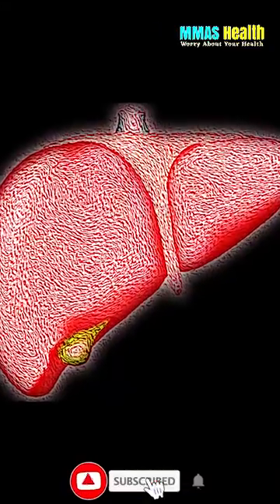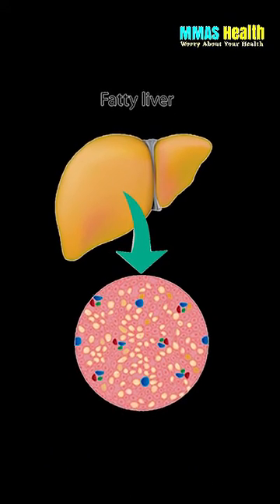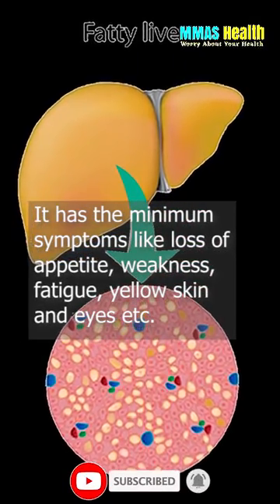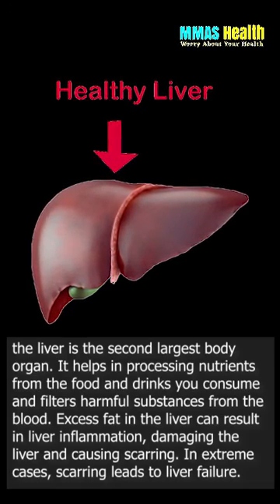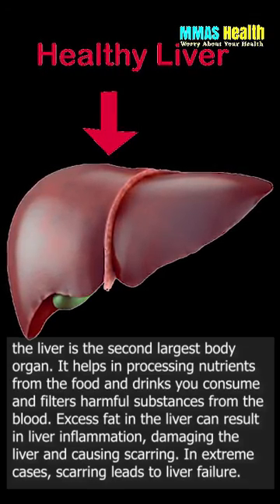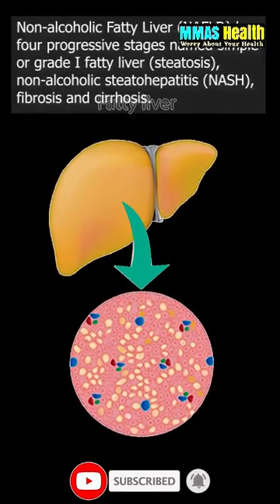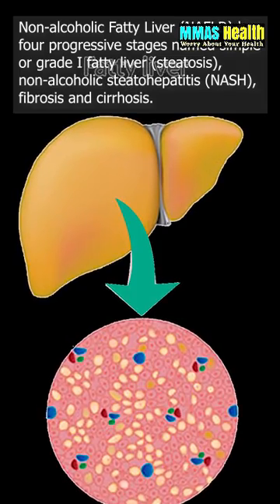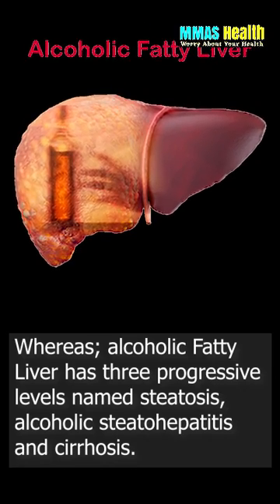What is a grade 1 fatty liver?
Hello dear viewers, I hope you are fine. Grade 1 fatty liver refers to the first stage of liver disease. At this stage, extra fat gets built up in your liver cells. However, it is considered harmless. You generally have no symptoms you might not even realize having. It has the minimum symptoms like loss of appetite, weakness, fatigue, yellow skin and eyes etc.

Friends, the liver is the second largest body organ. It helps in processing nutrients from the food and drinks you consume and filters harmful substances from the blood. Excess fat in the liver can result in liver inflammation, damaging the liver and causing scarring. In extreme cases, scarring leads to liver failure.

Fatty liver has different grades, stages or levels. Fatty liver can be alcoholic (if the person consumes plenty of alcohol) or non-alcoholic. Non-alcoholic Fatty Liver has four progressive stages named simple or grades I fatty liver (steatosis), non-alcoholic steatohepatitis fibrosis and cirrhosis. Whereas; alcoholic Fatty Liver has three progressive levels named steatosis, alcoholic steatohepatitis and cirrhosis.